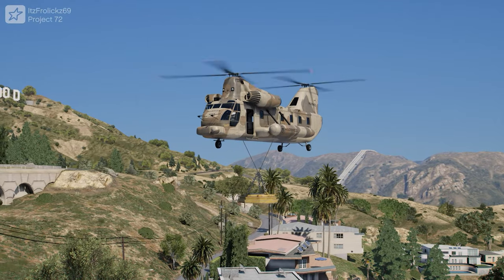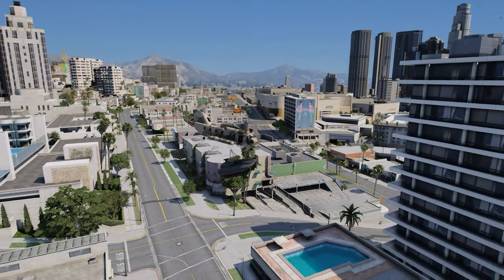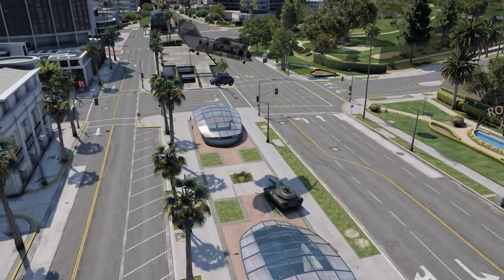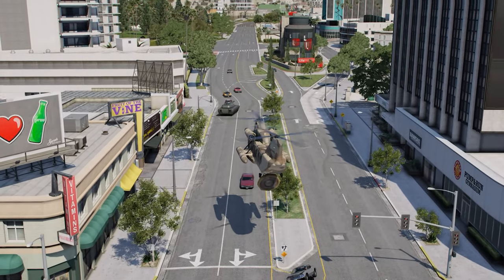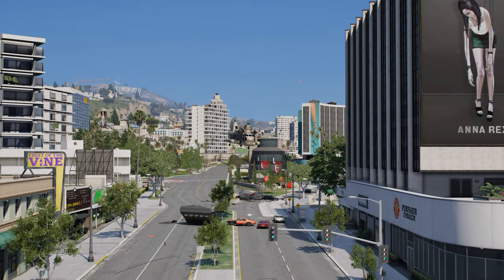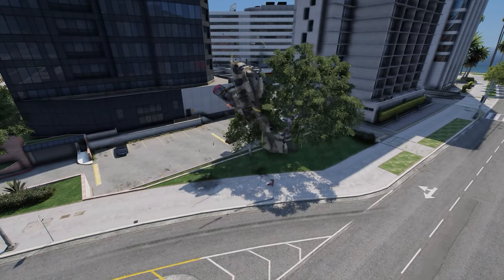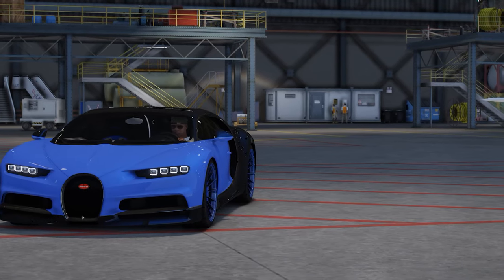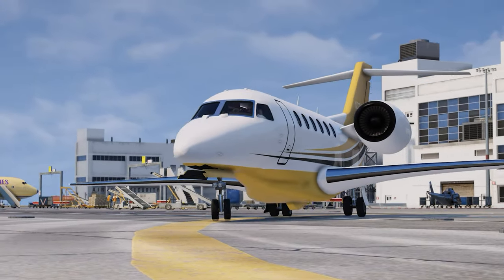The Cargobob Magnet..